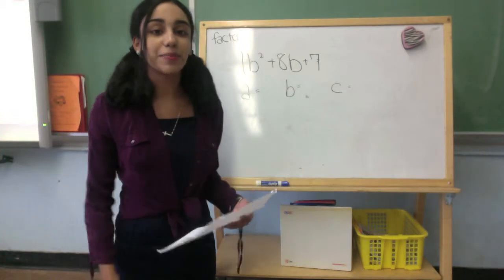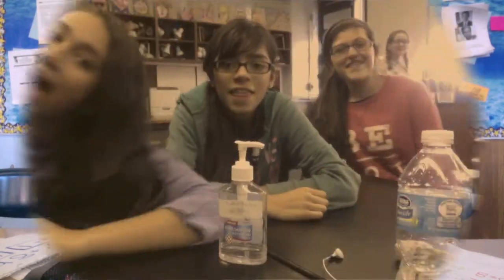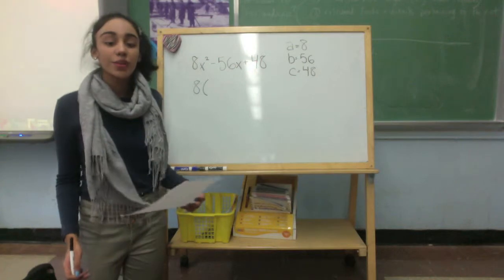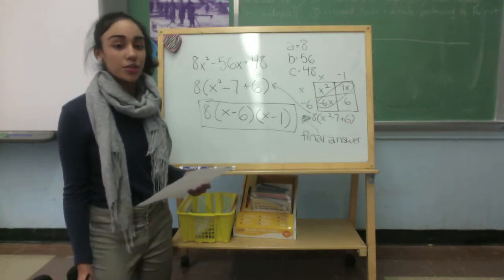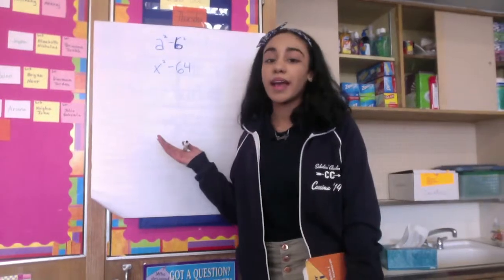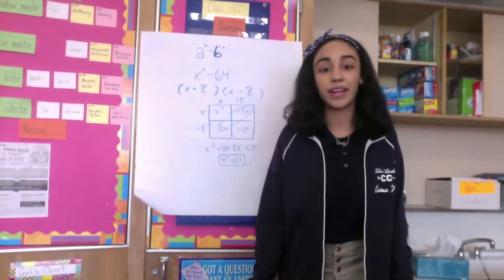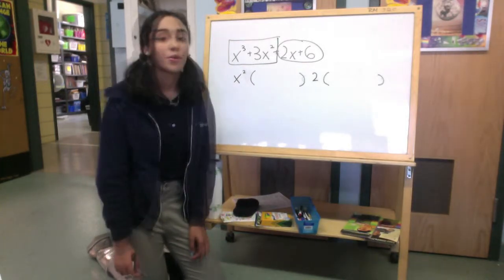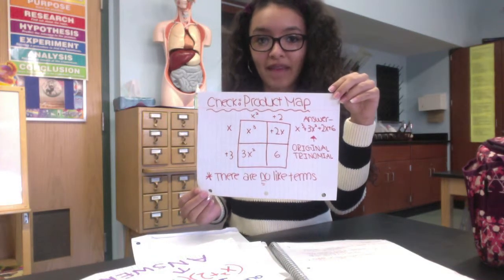MATH EC #2: Factoring Polynomials